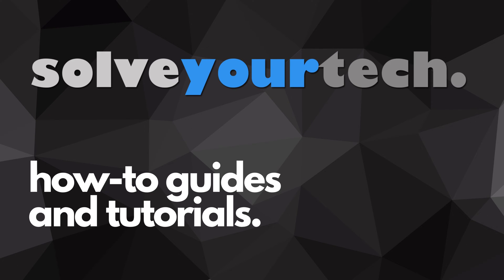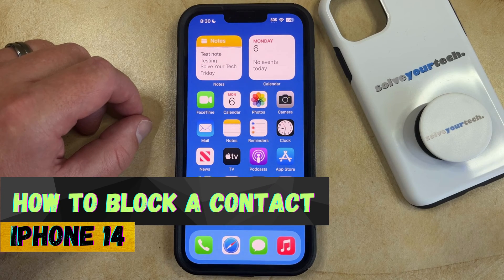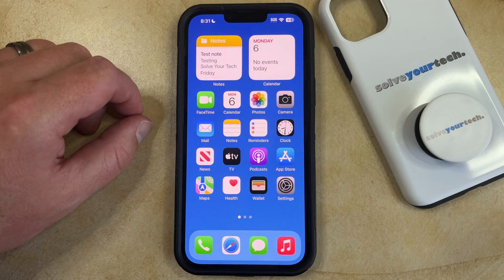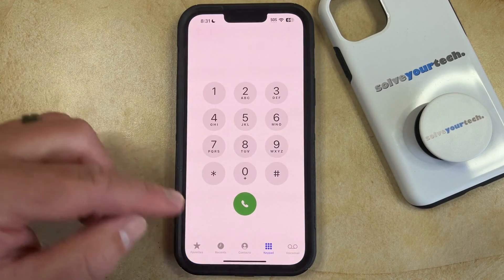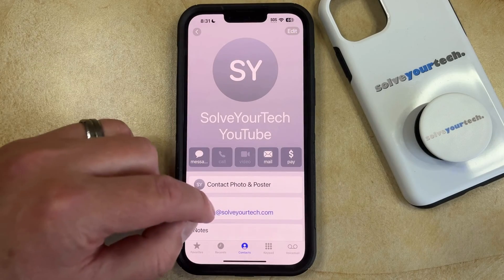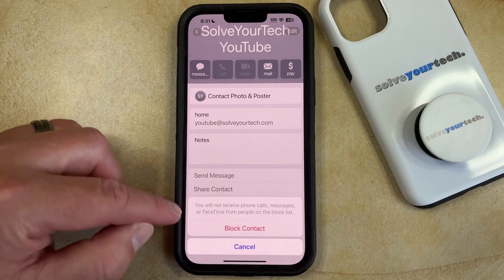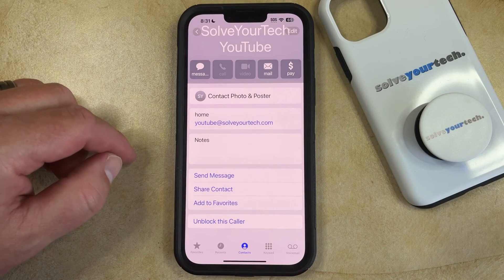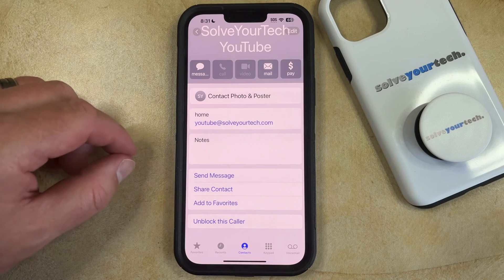How to Block a Contact on iPhone 14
This video will show you how to block a contact on iPhone 14. Once you complete this tutorial, the selected contact will no longer be able to send you text messages, call you, or FaceTime you.

You can block an iPhone 14 contact with the following steps:

1. Open the Phone app.
2. Choose the Contacts tab.
3. Select the contact.
4. Scroll down and tap Block This Caller.
5. Tap Block Contact to confirm.

If you change your mind later and decide that you don’t want to block this contact, then you can come back her and tap the Unblock This Caller button to undo the block.

00:00 Introduction
00:15 How to Block a Contact on iPhone 14
01:01 Outro

Related Questions and Issues This Video Can Help With:

- How to Block a Contact on iPhone 14 Mini
- How to Block a Contact on iPhone 14 Plus
- How to Block a Contact on iPhone 14 Pro
- How to Block a Contact on iPhone 14 Pro Max